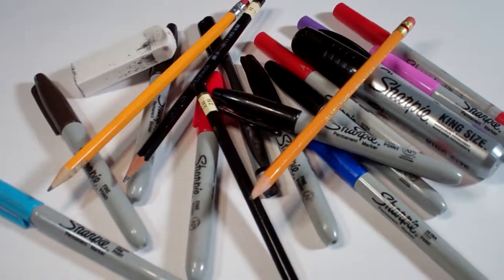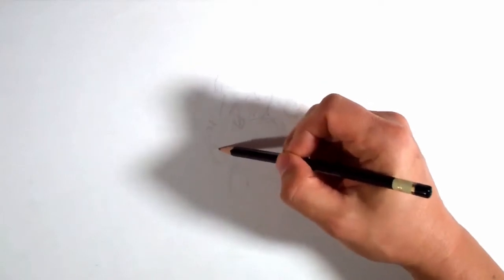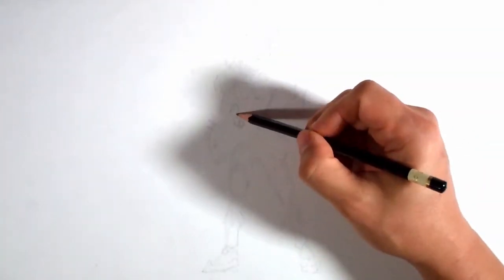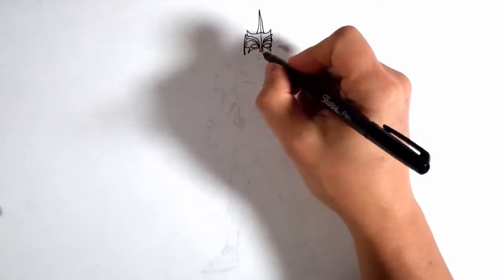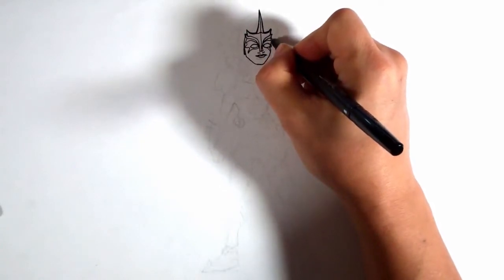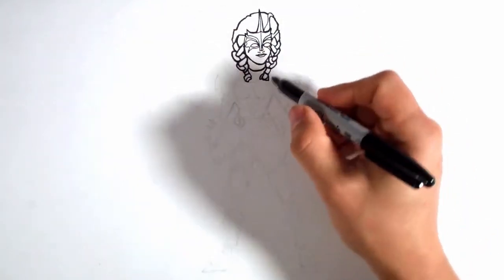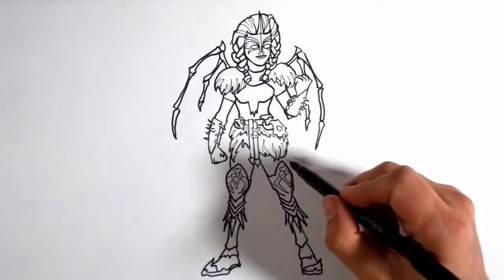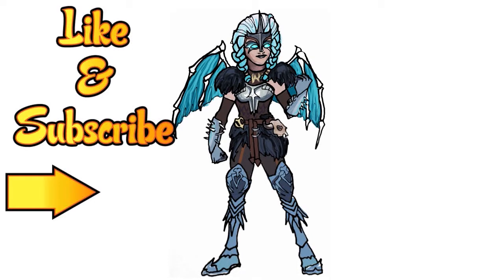How I Draw Valkyrie from Fortnight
Follow along and learn how I draw Valkyrie from Fortnight with markers and sharpies